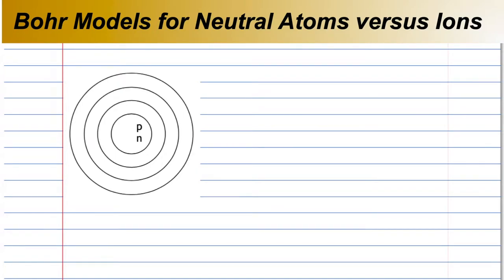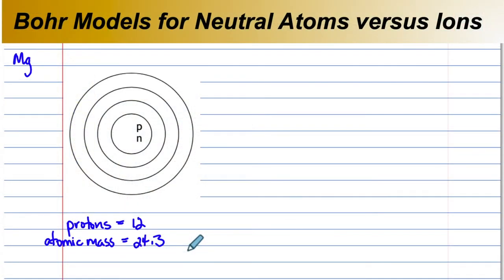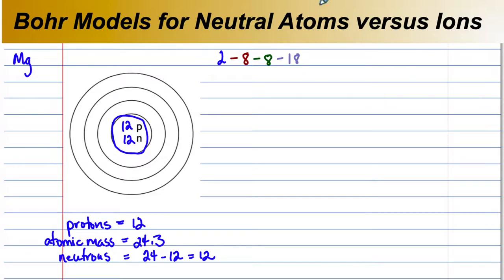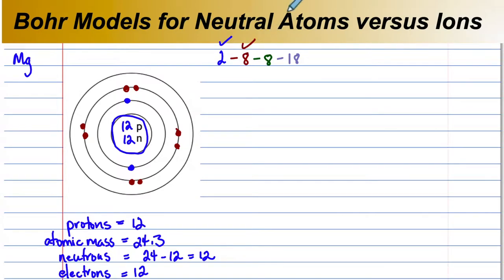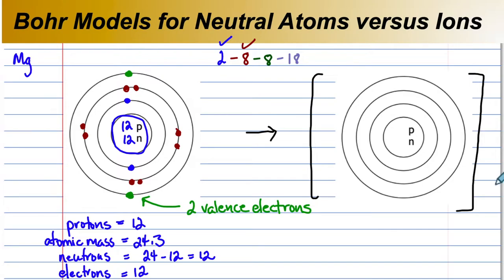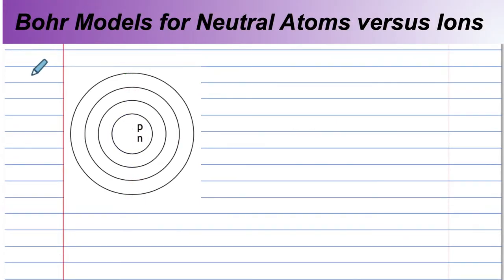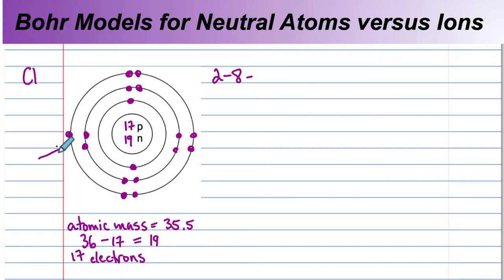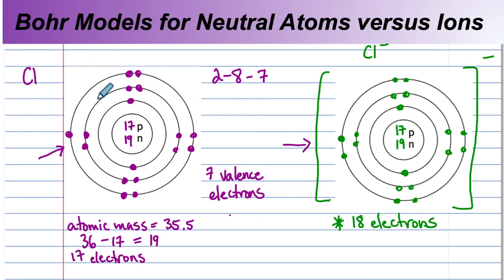Bohr Models for Neutral Atoms versus Ions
BC Ministry of Education (n.d.). Periodic Table of the Elements, Science 10 Data Pages. Copyright by